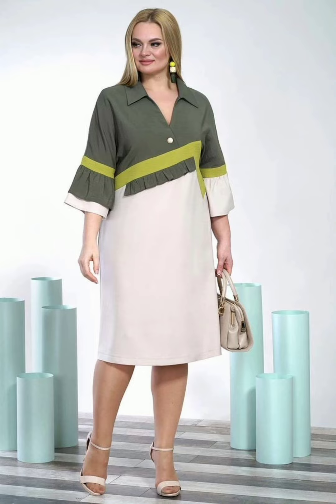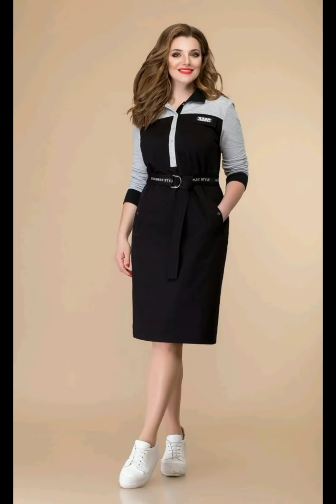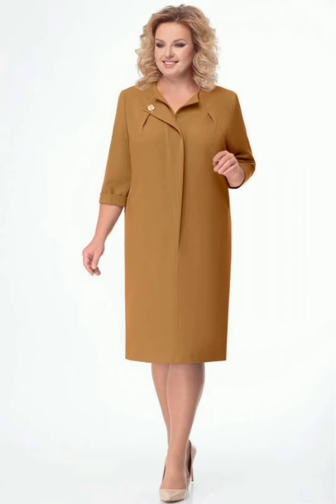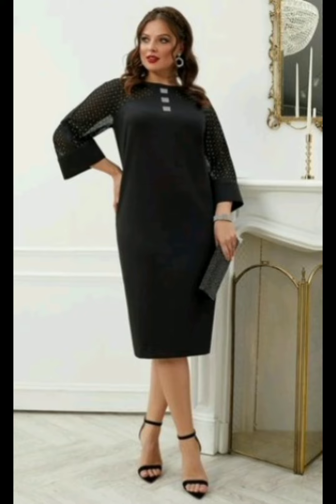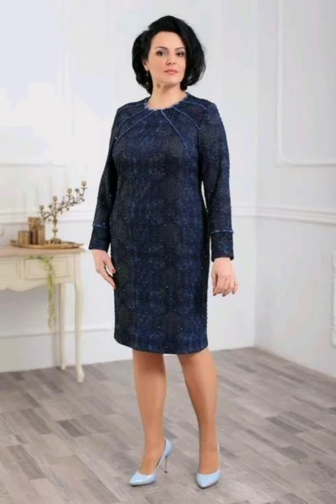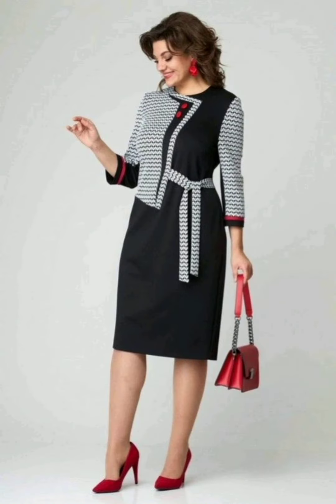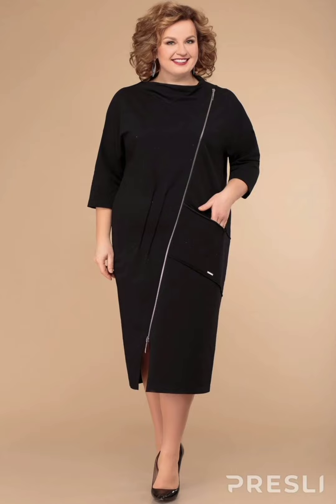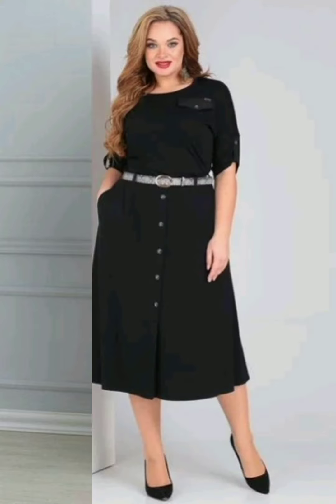Super Elegant & Stylish Tulle Embellished Evening Gowns Maxi Dresses Ideas For Mother Of The Bride